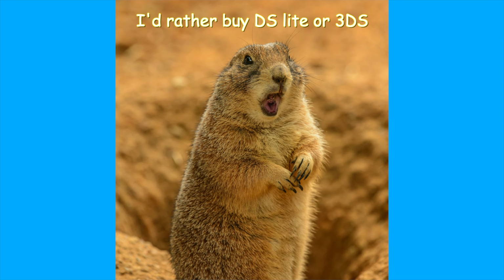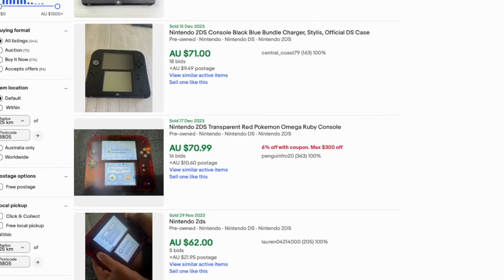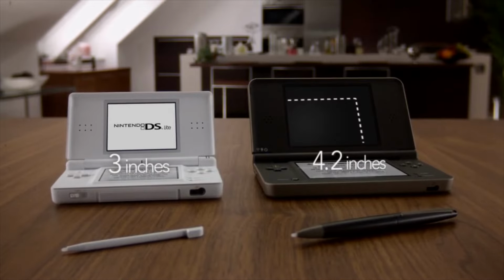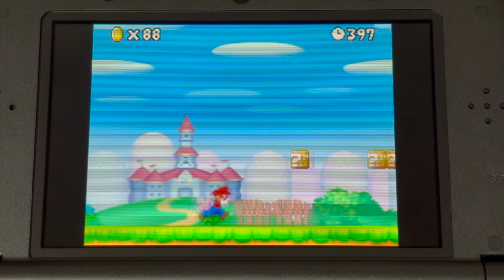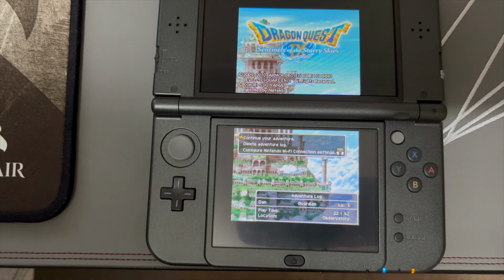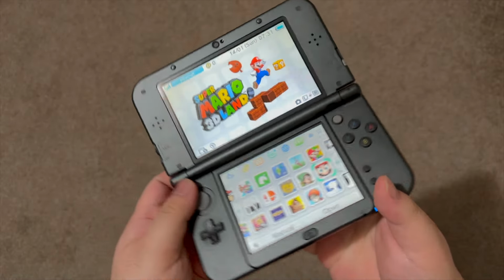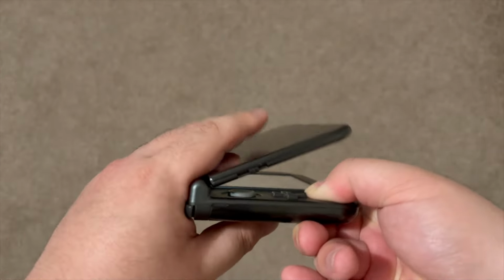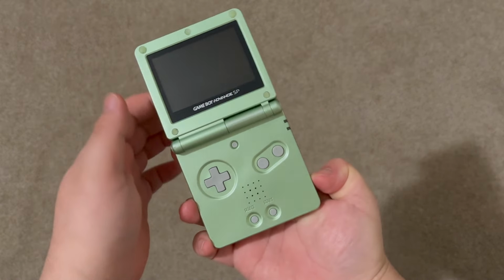DSi is Underrated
i stands for internet. I think

Sources.

Chapters
00:00 Intro
00:37 Price
01:47 Games
02:54 Portability/Durability